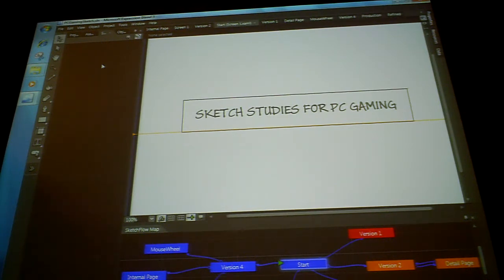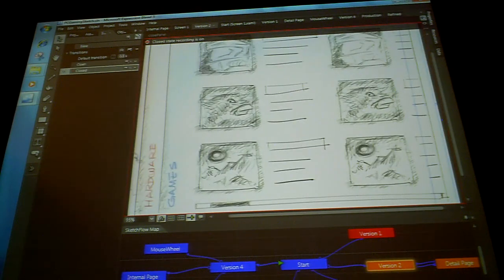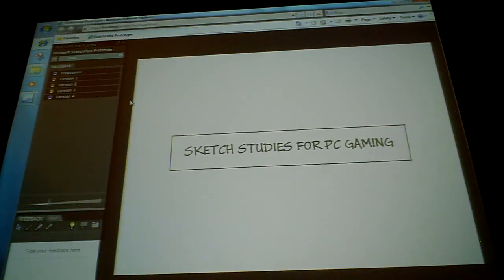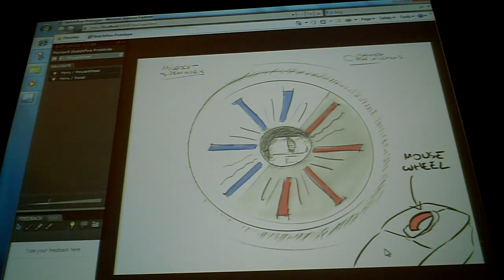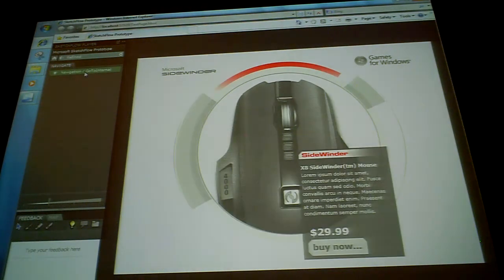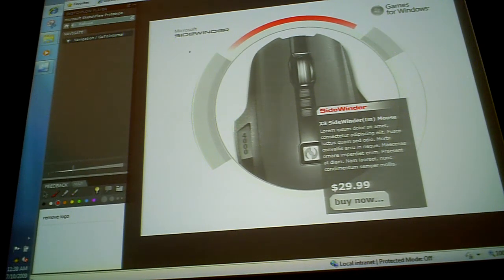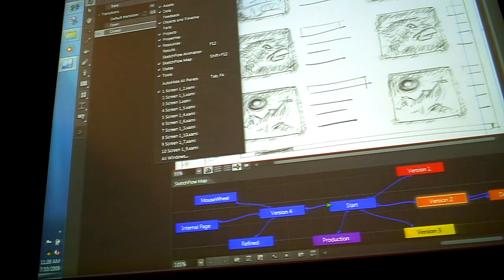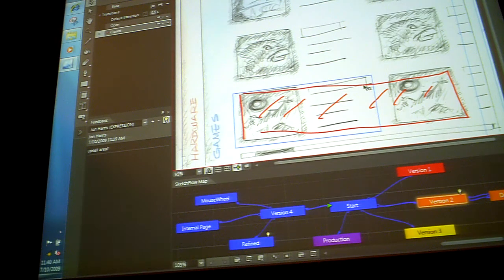SketchFlow Demo from Silverlight 3/Blend 3 Launch Event Part 2/2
Jon Harris demoing SketchFlow at the Silverlight 3/Expression Blend 3 launch event in San Francisco 7/10/2009.

Jon demos the SketchFlow map, design surface, and sample data features. In the end of this video, he shows SketchFlow documentation and annotation features.

In this demo, Jon demos bringing a pen and paper drawing to life with interactivity from SketchFlow. Awesome!

Part 2/2